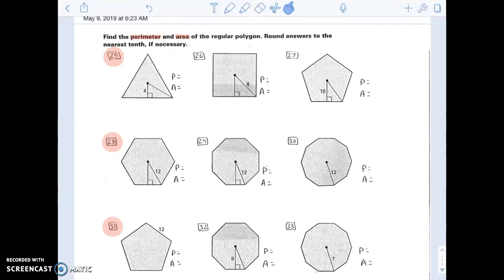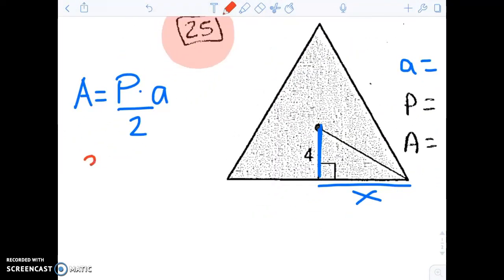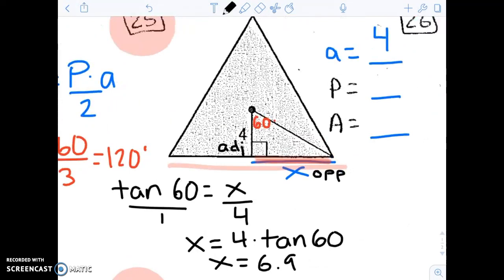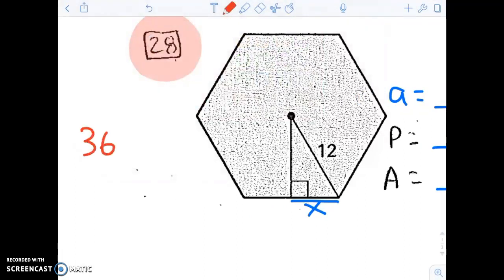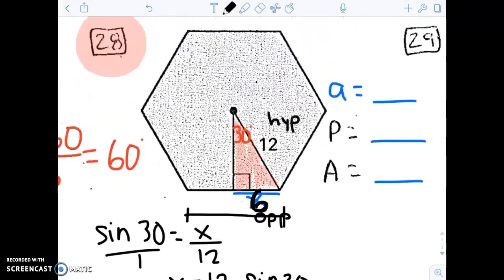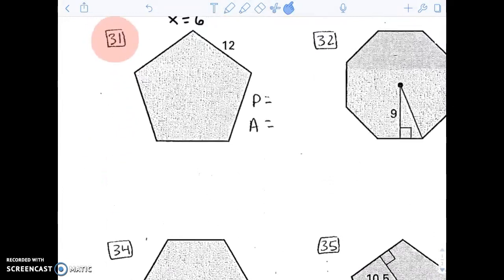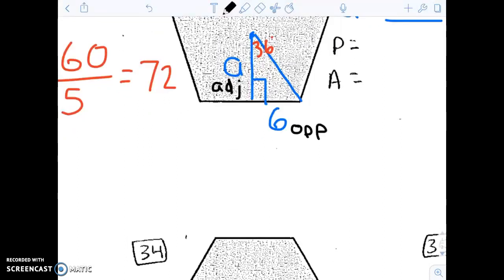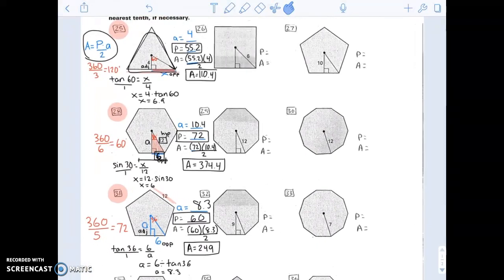Video 25 28 31 (11C Day1)